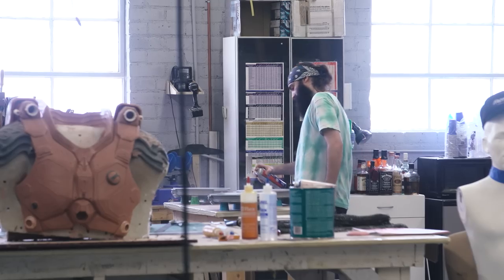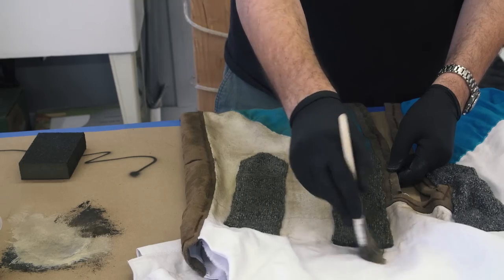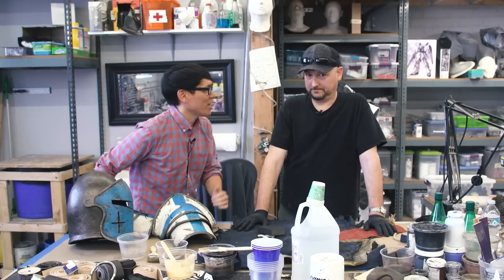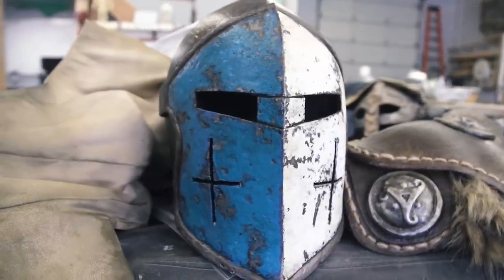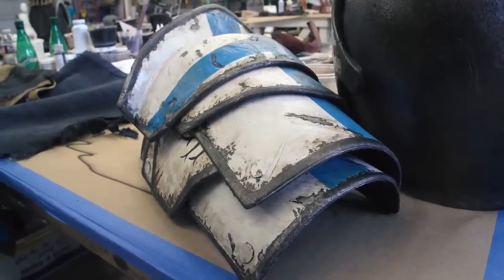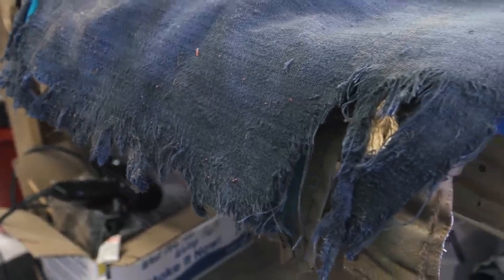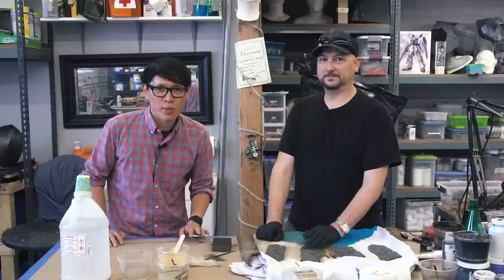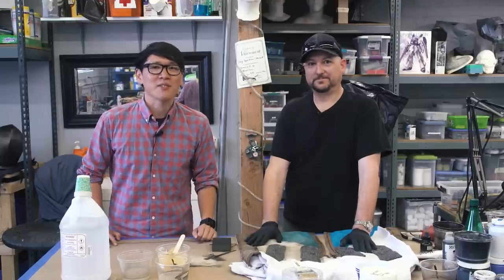Weathering Techniques for Cosplay Costumes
Making new fabrics look old and weathered is a practiced art. Doug Stewart has been working on costumes for film productions for over two decades. We chat about his work as a specialty costume maker and get a demo of his weathering process for costumes used at this year's E3.

Shot by Joey Fameli and edited by Tywen Kelly